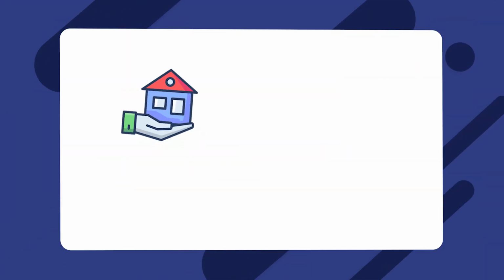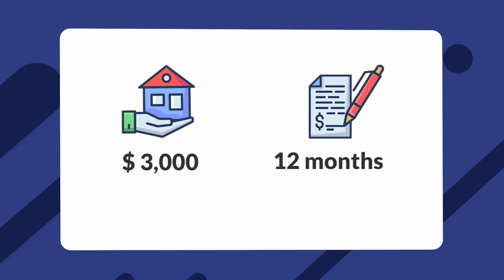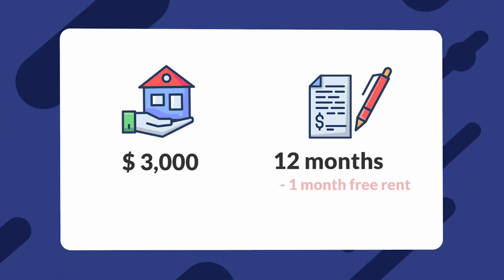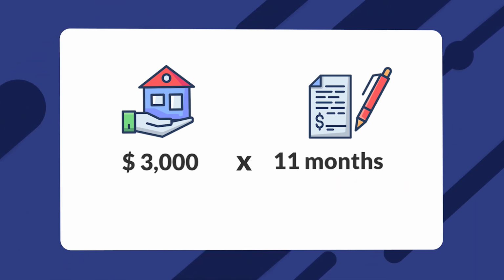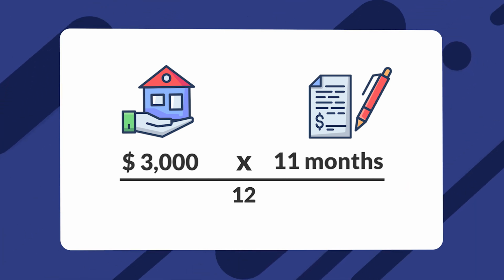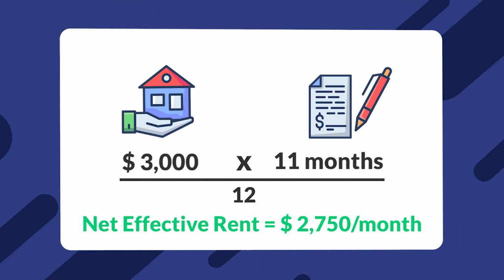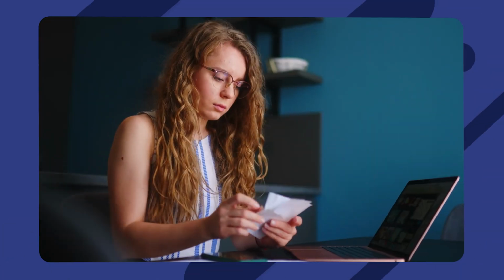How to Effectively Choose the Rent Amount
In this video, we'll be discussing the concept of effective rent and why it's an essential consideration for both landlords and tenants. Make sure to check out DoorLoop today

Effective rent is a crucial metric that takes into account a variety of factors that affect the overall cost of renting a property. In this video we are going to cover what exactly that means, so keep watching!

0:00 Welcome
1:57 Gross Rent
2:39 What's Net Effective Rent?
3:00 How's Net Effective Rent Calculated and What's Free Rent?
4:37 Why Do Agents Use Net Effective Rent?
5:33 Tips for Determining Rent
5:50 Clarify the Type of Rent
6:08 Understand Renewal Terms